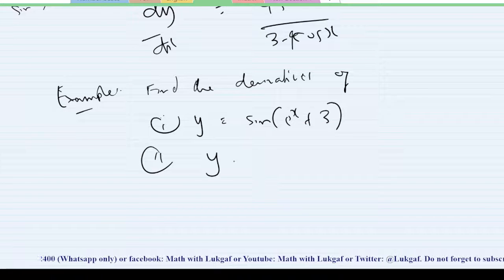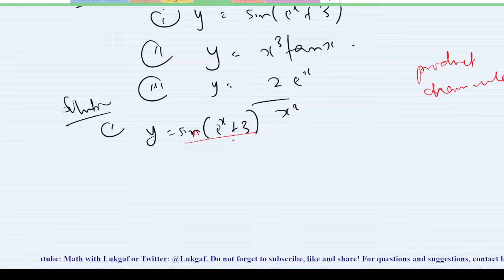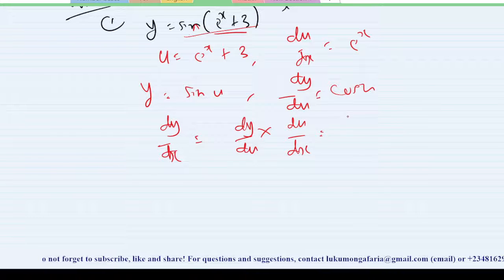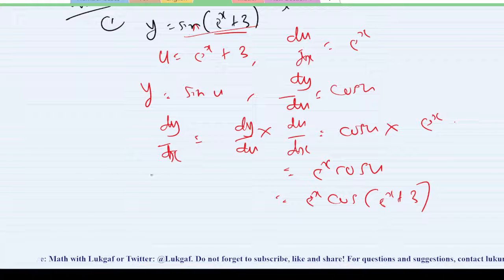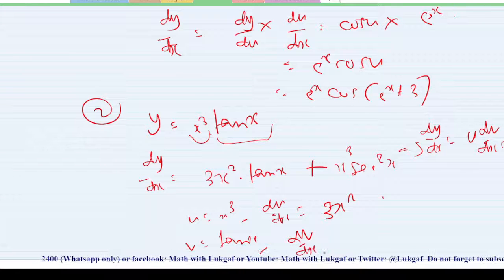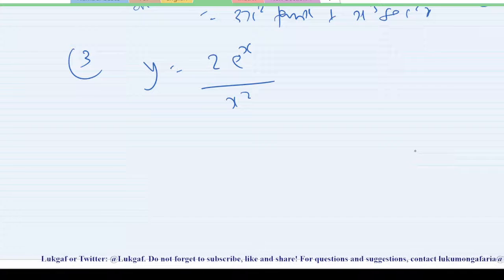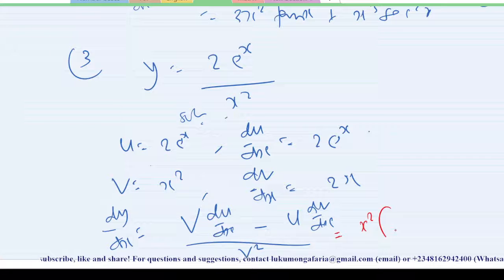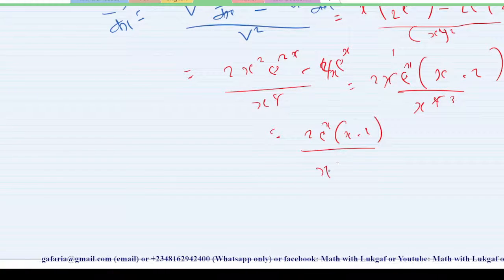9 Calculus in 5 minutes more examples on differentiation (English)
Using some of these secrets, I solved more questions on product, quotient and chain rule